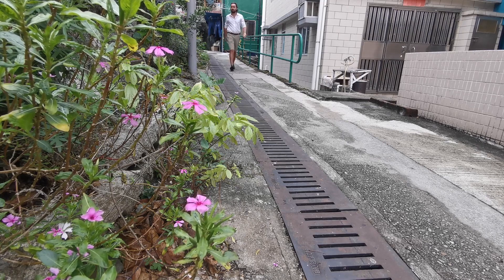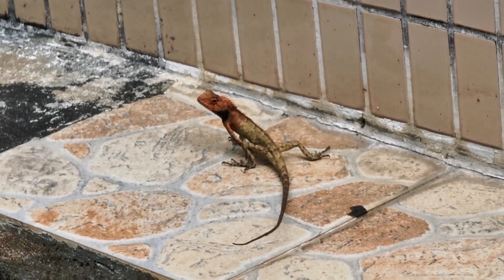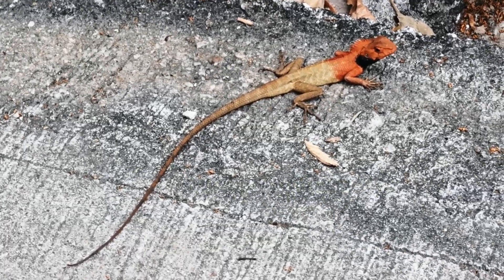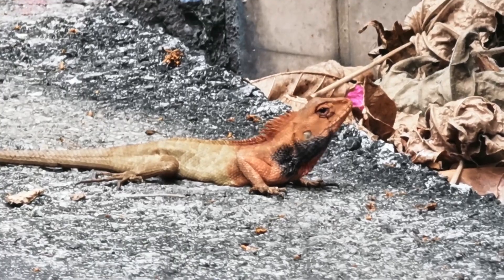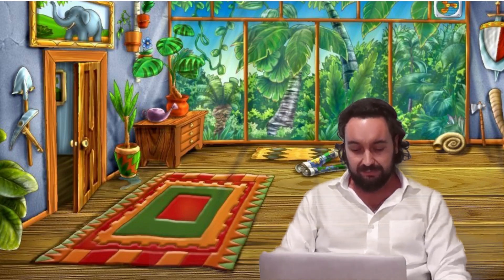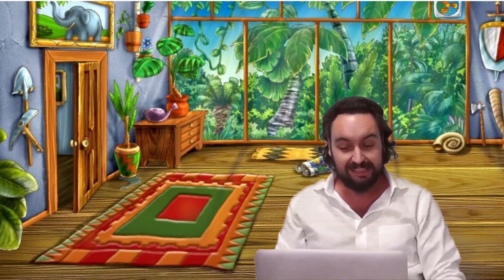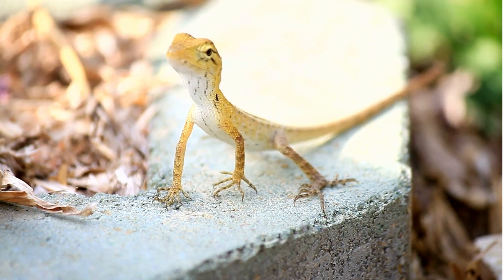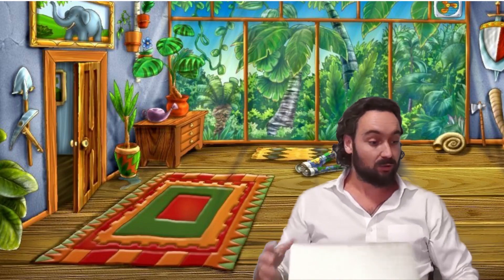Hong Kong Village Lizards: A Serendipitous Stumble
While walking through the village behind Pui O Beach, Lucy Lee stumbles on some wild animals. Come and learn all about some of Hong Kong's four legged reptiles.